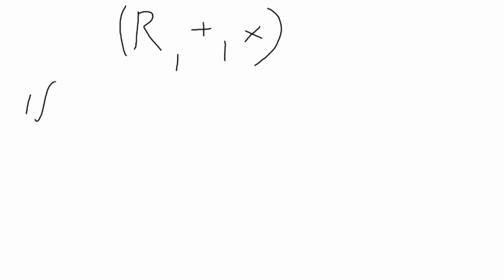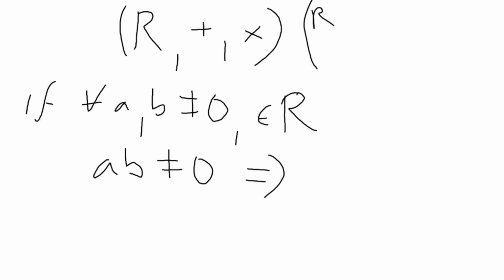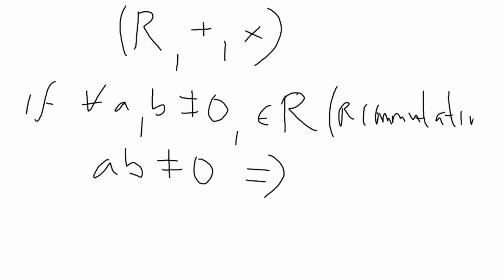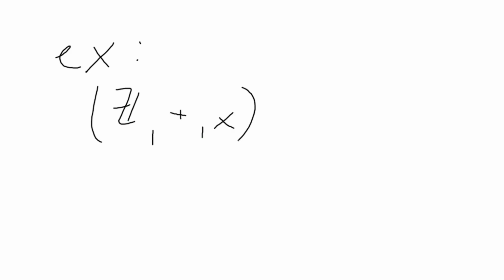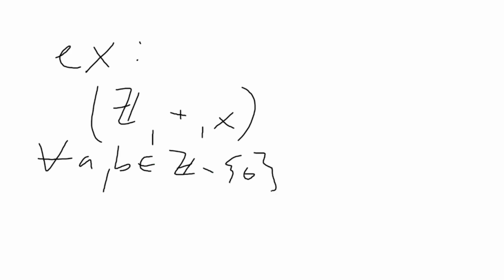Quick intro to integral domains